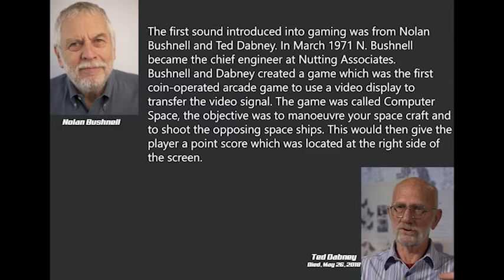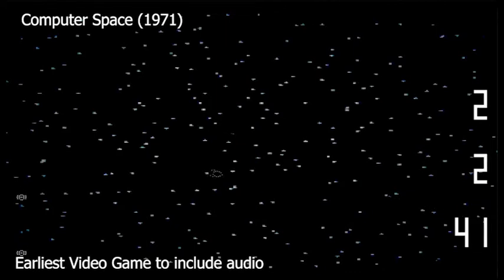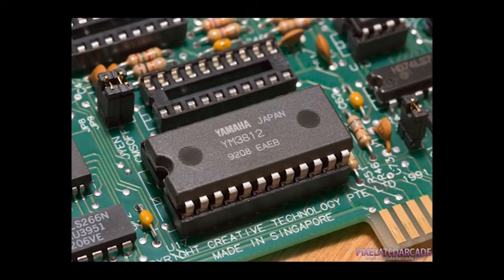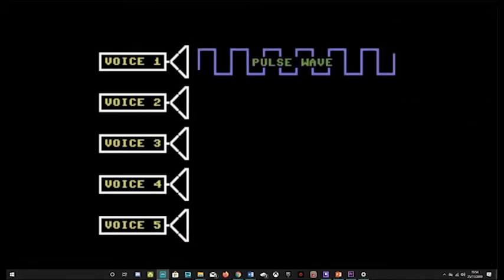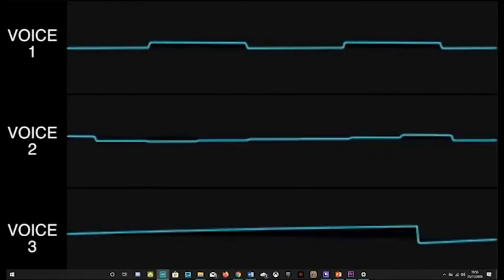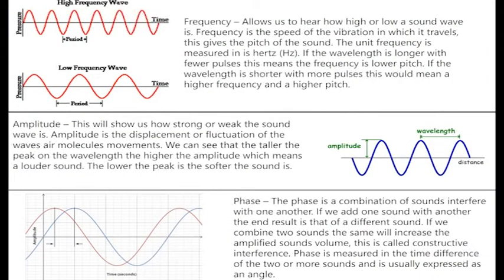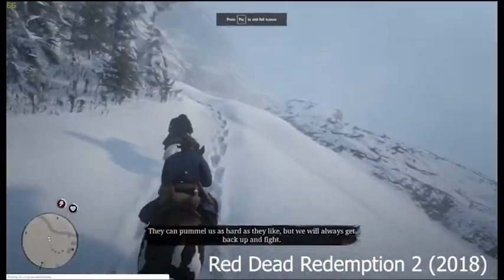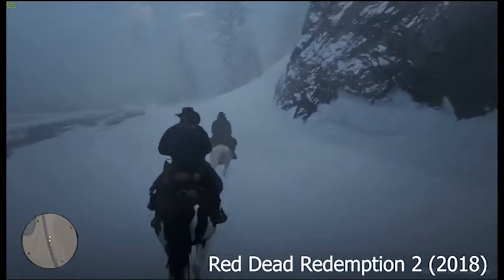Kyle Tapp Sound Design Research Presentation